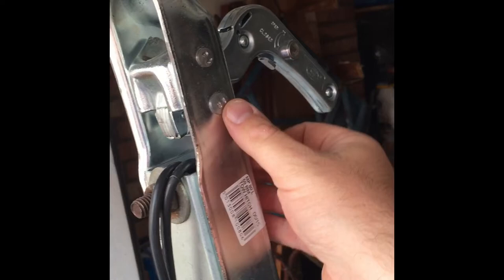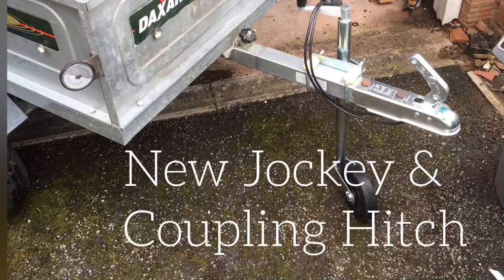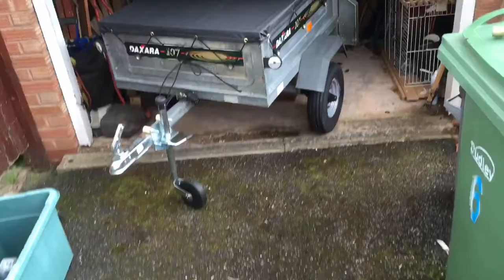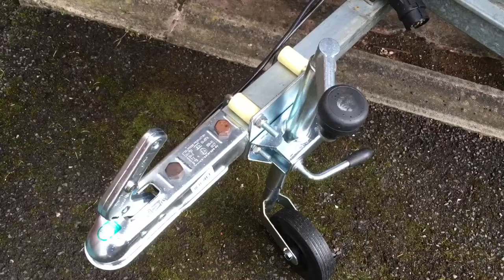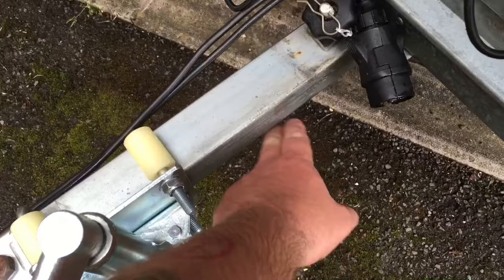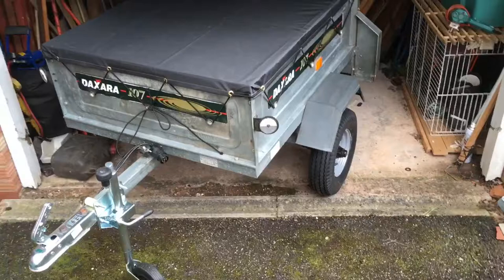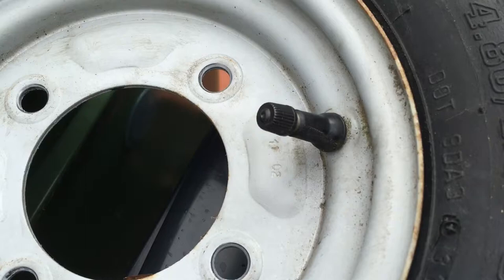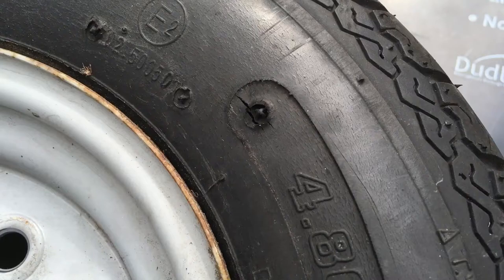Bug Out Trailer Part 2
Finally got the spare parts for the trailer.
Actually looking like a trailer now!.
Spare wheel replaced, old wheel needs new tyre.
Coupling hitch fixed.
Jockey attached & Cover put on.

Still awaiting extra mods

Mesh kit
Shelf
Number Plate
Replacement bulb